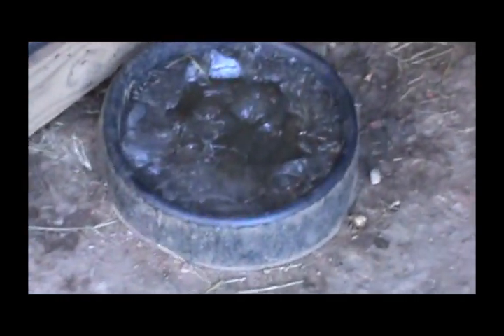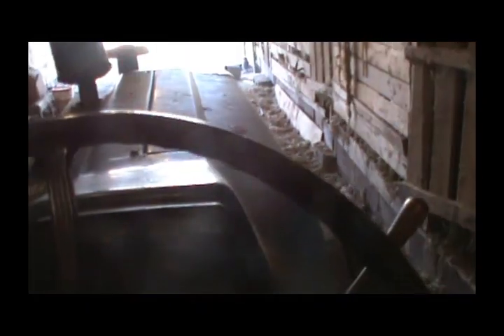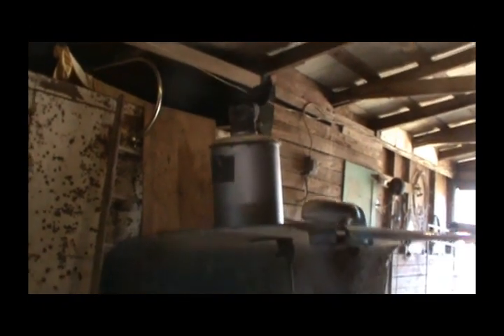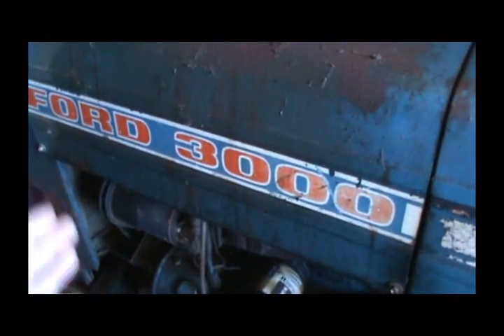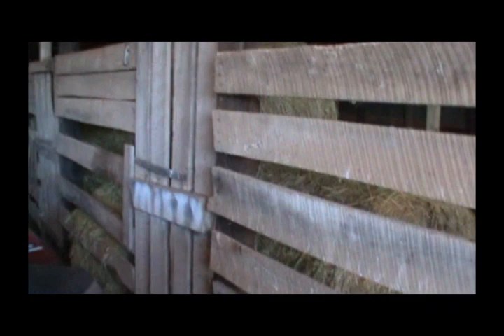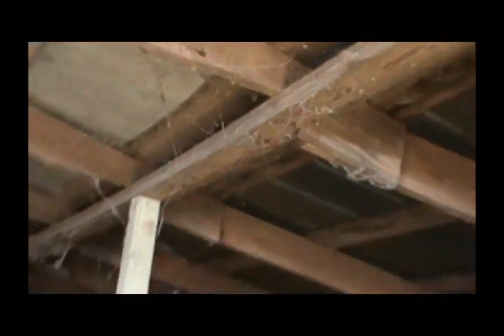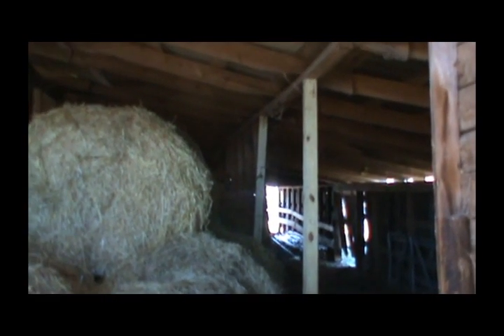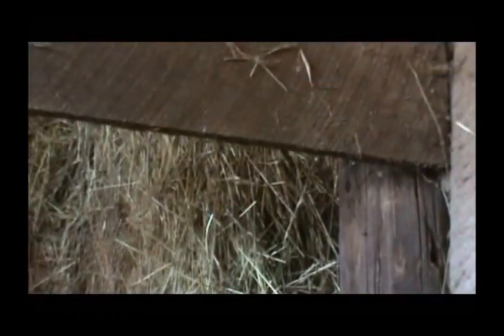NH 3930 Cold Start and Barn Issues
Cold start on the New Holland 3930 and fail on the Ford 3000.  Got some barn issues I need to address soon!